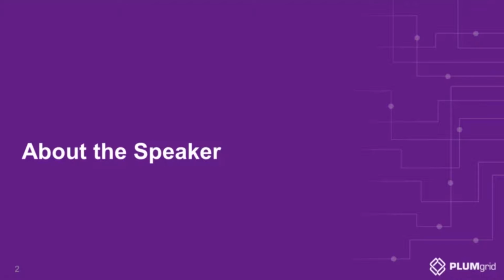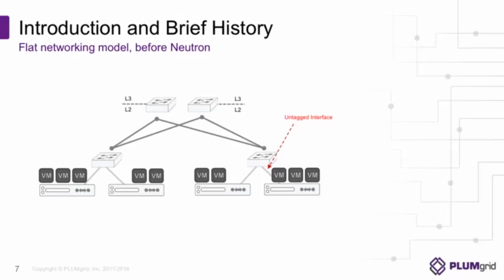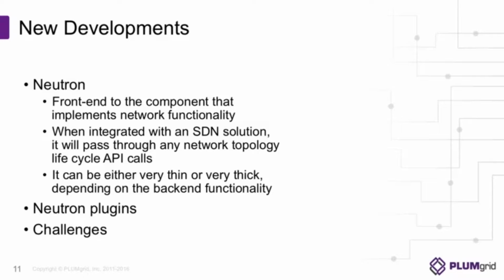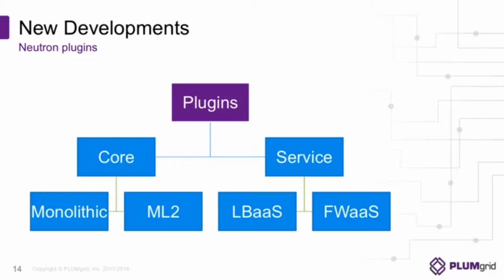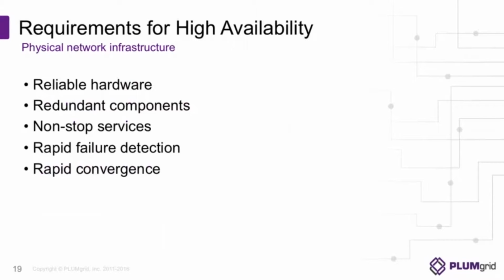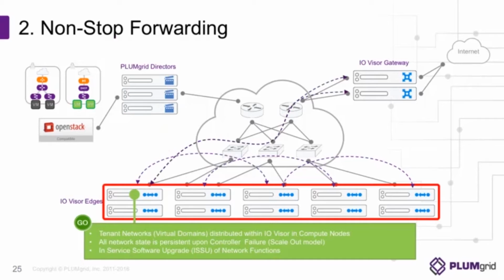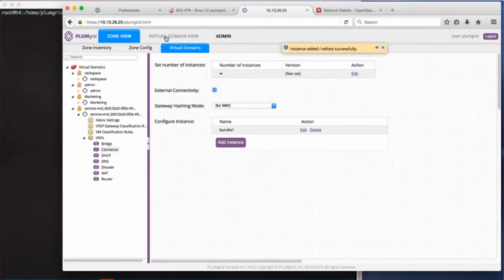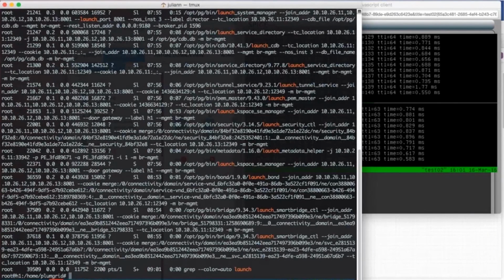High Availability in OpenStack Networks